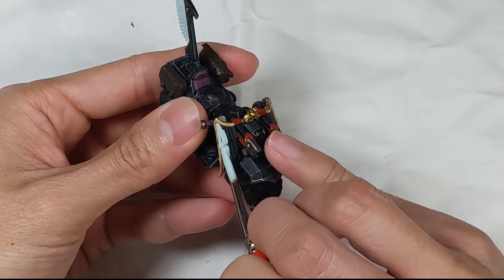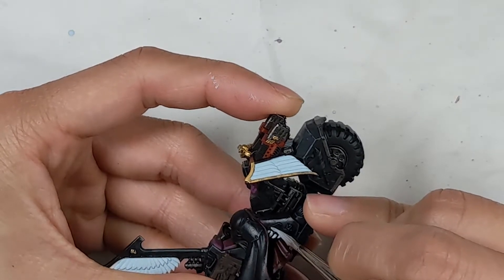Primaris Ravenwing Jetbike Commad and Black Knights [Paint with me]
Painting some custom Primaris Ravenwing Jetbike Command Squad and Black Knights. I had these two kits in my backlog for a while now and decided to paint them up since we won’t be getting any Primaris Ravenwing soon. Enjoy!

0:00 Intro
0:16 Black edge highlights
1:18 Loaded brush on black
1:45 Jet Exhaust metals
2:06 Helmet eye lenses
2:35 Reds
3:15 Liquid Gold
3:39 Feathers and white details
4:48 Plasma Turquoise
5:07 Brown and beige
5:28 Tire black
5:52 Oil wash
6:32 Freehand details
6:57 Standard Banner
11:00 Leather
11:57 Pictures

Paint list [Citadel Colour (CC), Formula P3 (P3), ScaleColor Artist (SCA), Vallejo Game Color (VGC), VGC Extra Opaque (VGCx), Vallejo Liquid Gold (VLG), Vallejo Model Air (VMA), Vallejo Model Color (VMC), Vallejo Metal Color (VMetal)]:
Black: Vallejo Black Primer, P3 Thamar Black, VMC German Cam Dark Green, P3 Ironhull Grey, VMC Green Sky, CC Drakenhof Nightshade, CC Druchii Violet
Reds: P3 Sanguine Base, VMC Violet Red, SCA Primary Red, VMC Flat Red, CC Troll Slayer Orange
White: P3 Ironhull Grey, VMC Light Sea Grey, VGC Wolf Grey
Greens: P3 Gnarls Green, P3 Iosan Green, SCA Moss Green
Biege: P3 Umbral Umber, VMC Yellow Ochre, CC Ushabti Bone, SCA Vanilla White
Misc: Liquitex Black Ink, VLG Old Gold, VMetal Jet Exhaust, VGC Dead White, Daler-Rowney Cerulean Blue Hue Oil, Tamiya XF-24 Dark Gray

If you want to get started or introduce someone to painting, this Reaper Miniatures kit contains everything you need (paints, brushes, miniatures). Dungeons & Dragons has a kit with a miniature but no paint brush If you have your own miniatures, here is a great paint and brush kit

Paint dries too quickly on smaller (#0 or #00) brushes for my painting style. I prefer #1, which holds more paint and can be used for everything, including fine details, if you maintain a fine tip. #2 also works but can start to obscure your view and be hard to control when painting in tight areas.
Winsor and Newton Series 7 (Size1
Raphael 8404 (Size1
Rosemary & Co Series 33
Budget: Army Painter Regiment

Badger airbrush
Air compressor, quiet model with quick refill time
Wet palette to paints fresh for days
Clean and condition your bristles!
30mL twist top bottles to hold paint and media from pots/unwieldy bottles
Vallejo Black Primer
Liquitex Inks Essential Set, for tinting metallics, mixing, and smooth airbrushing
Vallejo Extra Opaque, perfect for base coats (Set of 16
Winsor & Newton Van Dyke brown oil for wash